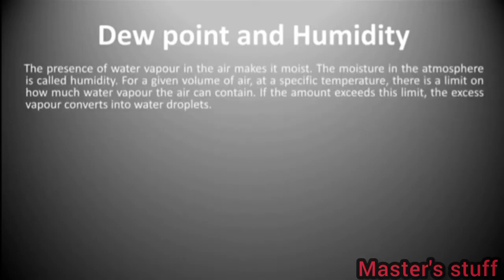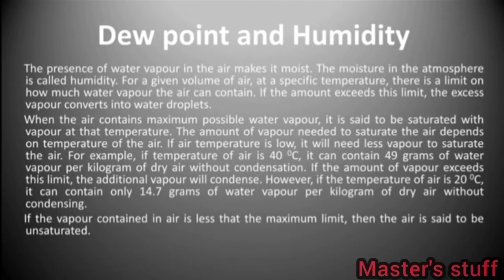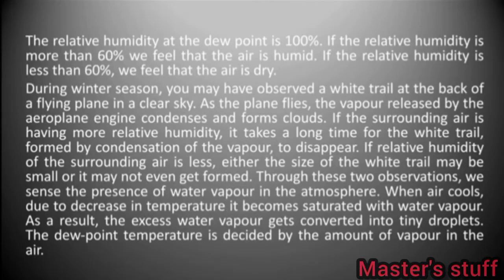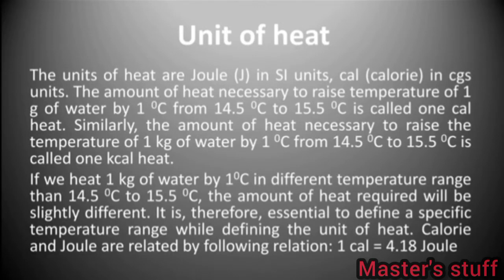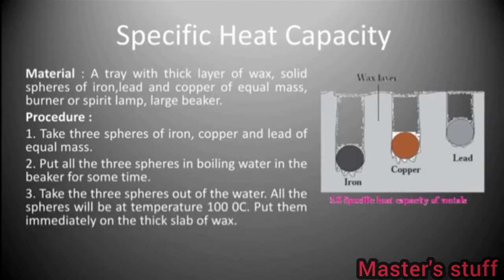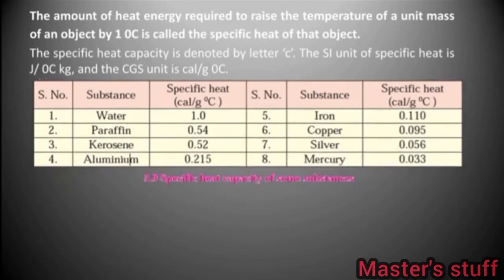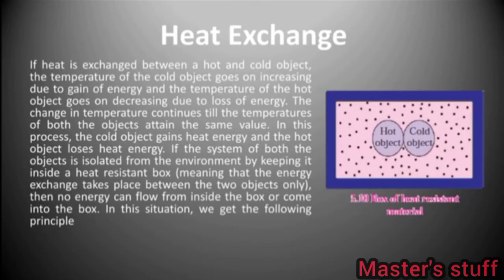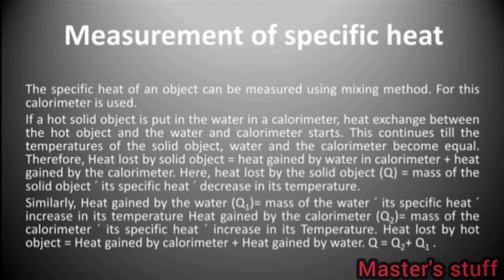HEAT Class 10 SSC|Lecture 3 latent heat of vaporisation |Maharashtra board|Master's stuff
HEAT Class 10 SSC|Lecture 2 Anomalous behaviour of water|Maharashtra board|Master's stuff